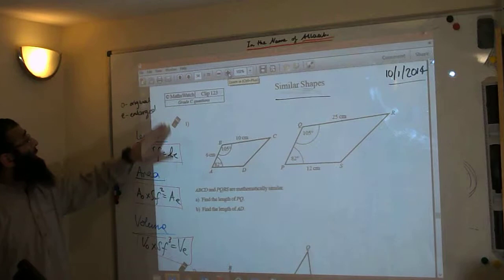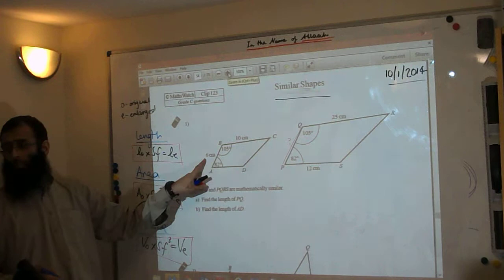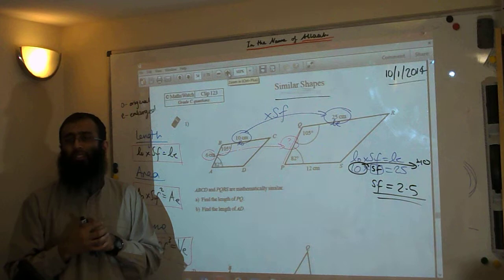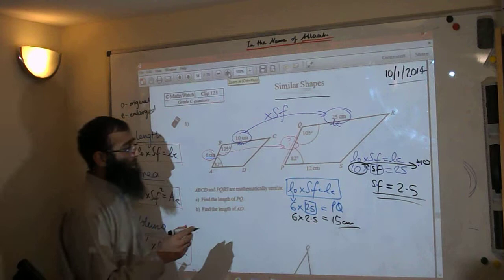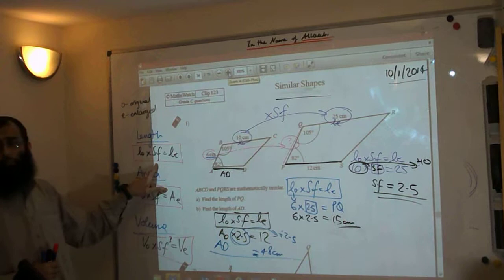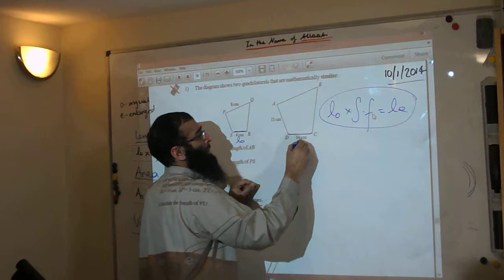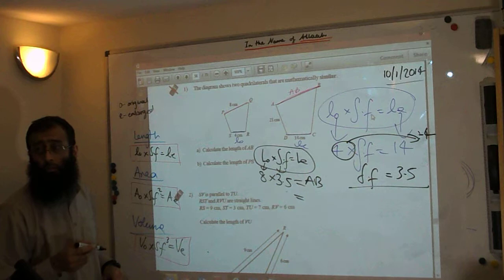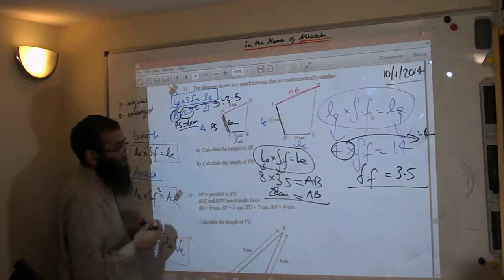Clip123 Grade C SIMILAR SHAPEs Mathswatch cd